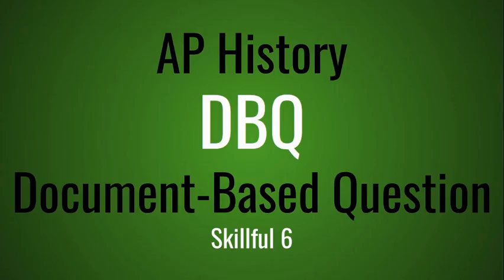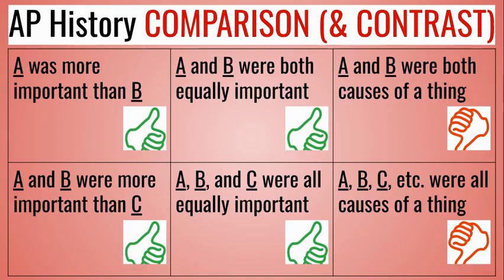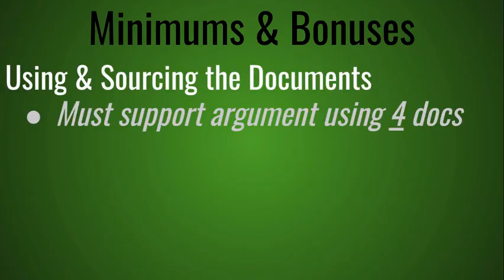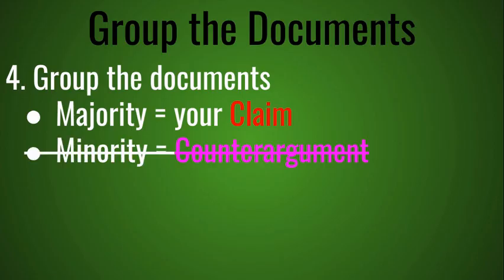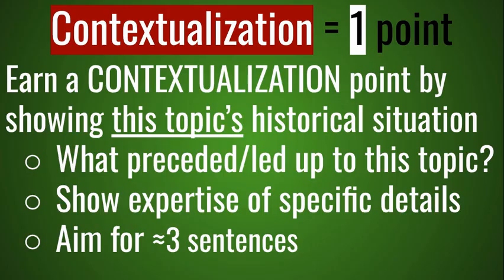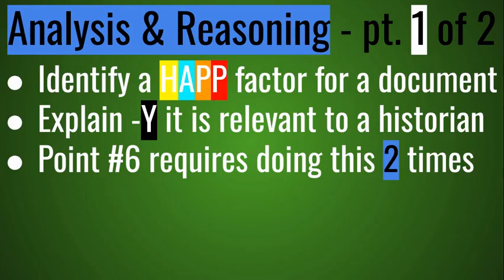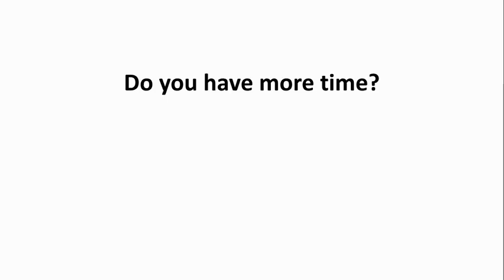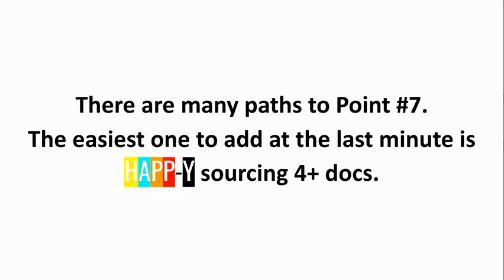AP History - DBQ - Skillful 6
Mr. Claus leads AP History students on a walk-through of the Document-Based Question.  This is an intermediate level of the essay, with the goal of achieving 6 of the 7 rubric points.